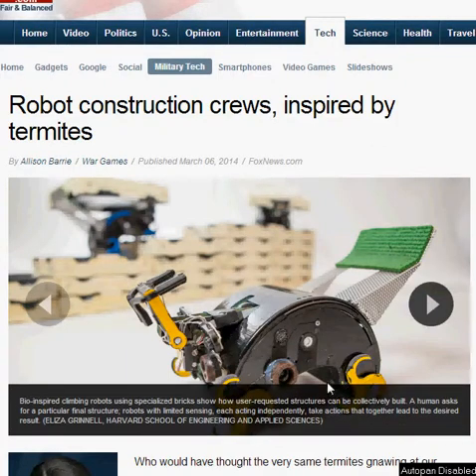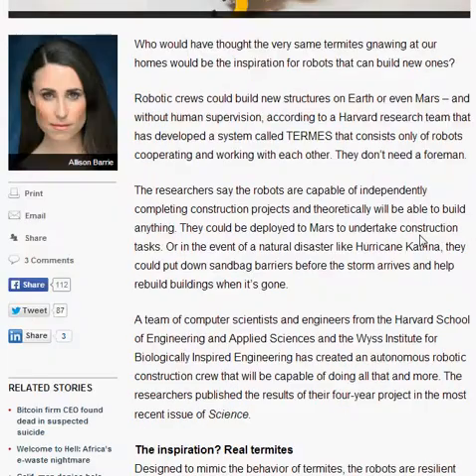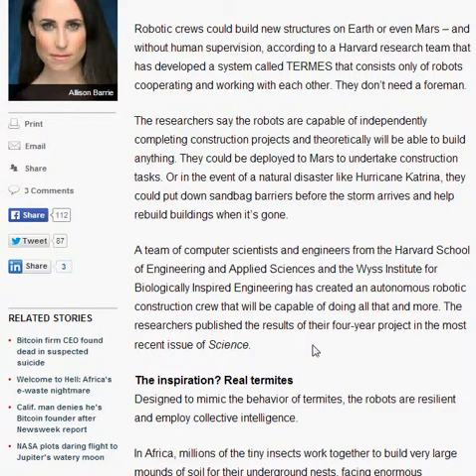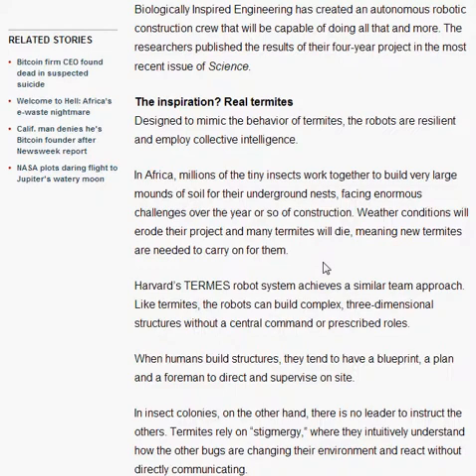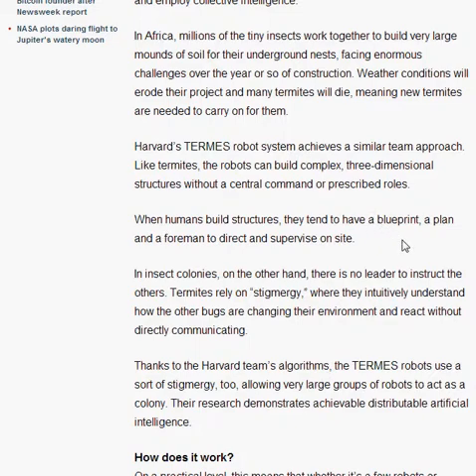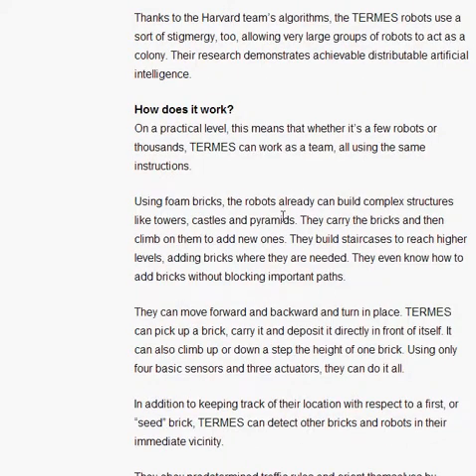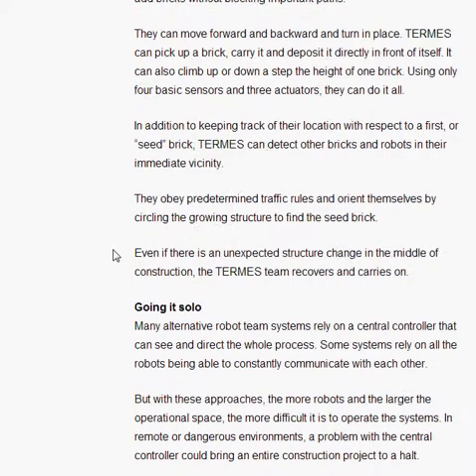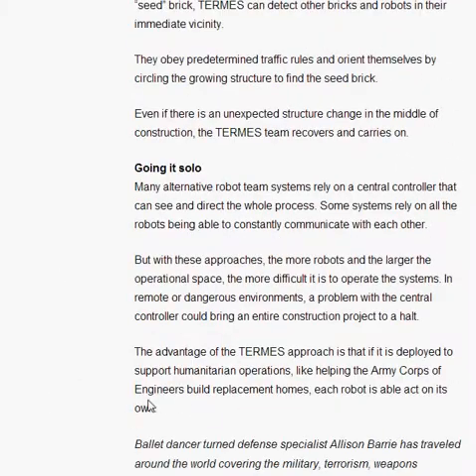Current Tech News: Building Made Easy with TERMES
This time, we're looking at robots that have been inspired by Termites? Wha~?

PS: Please ignore the background audio. I've been doing all of these videos in Computer Tech Class. ^^;